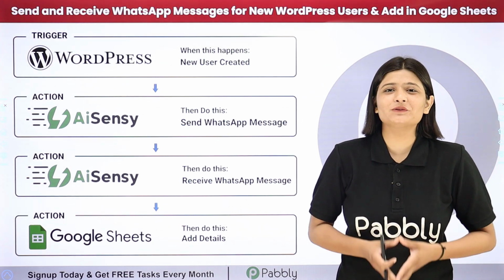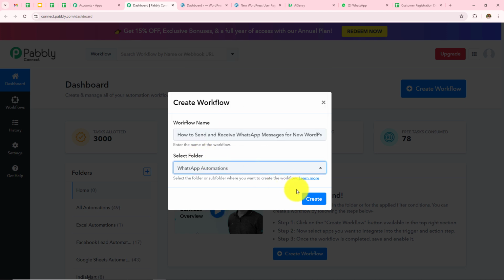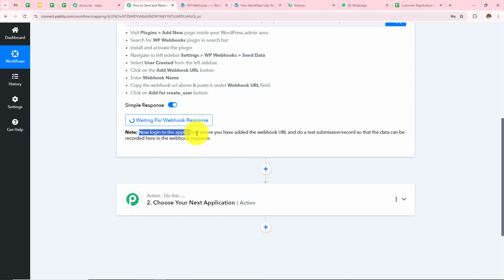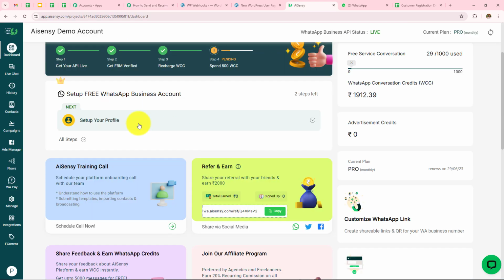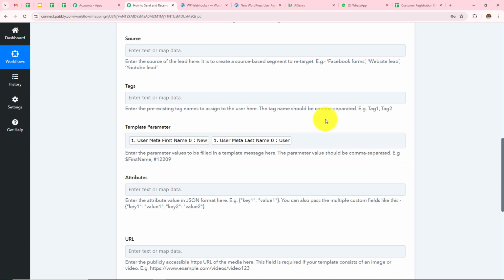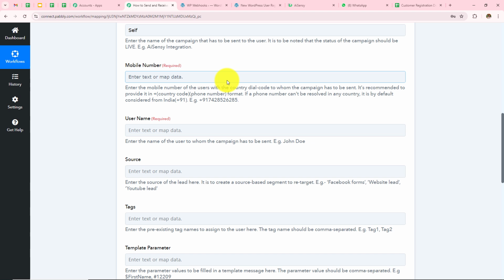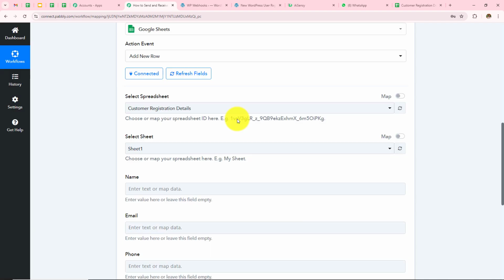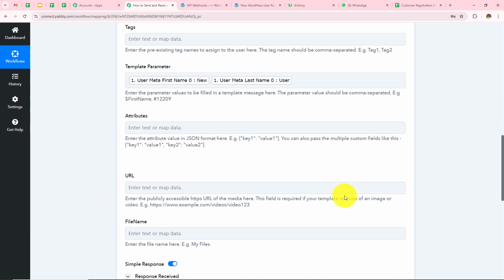How to Send and Receive WhatsApp Messages for New WordPress Users & Add in Google Sheets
In this tutorial, we'll guide you through the process of automatically sending and receiving WhatsApp messages for new WordPress users and adding their details to Google Sheets using Pabbly Connect.

WordPress is a widely-used platform for managing websites, and WhatsApp can be leveraged for direct communication. By integrating WordPress with WhatsApp and Google Sheets through Pabbly Connect, you can automatically send welcome messages to new users, receive replies, and organize user data in Google Sheets.

Follow our step-by-step instructions to set up this automation effectively, streamlining user engagement and managing data efficiently in one place.

Use Case:
An e-commerce store wants to streamline communication with customers who inquire about products via WhatsApp.

When a customer fills out a contact form on the website, an automated WhatsApp message is sent to acknowledge their registration.

As customer registration come in through WhatsApp, they are automatically recorded in a Google Sheet, capturing details like the customer's name, message content, and timestamp.

Benefits of Pabbly Connect:

1. Automation: Save time, money, and resources by automating tasks.

2. Integration: Connect various web services to create efficient workflows.

3. Security: Enjoy industry-standard security for your data.

4. Scalability: Easily add new applications and services to your workflow.

5. Cost-effective: Choose from plans suitable for different business sizes, with no charges for internal tasks.